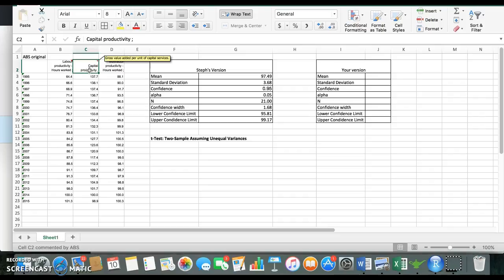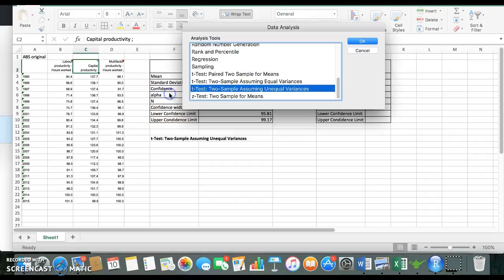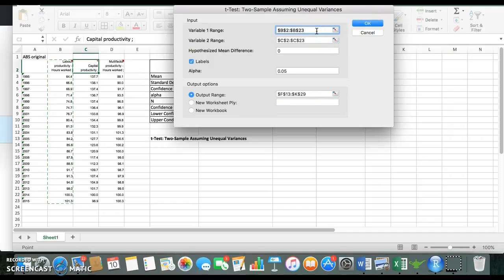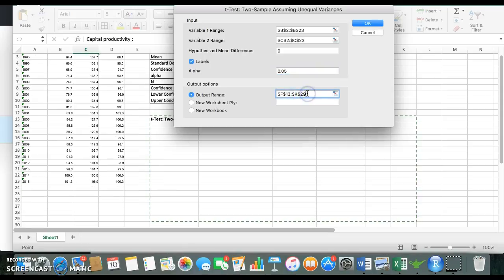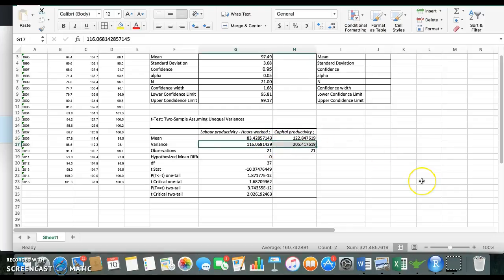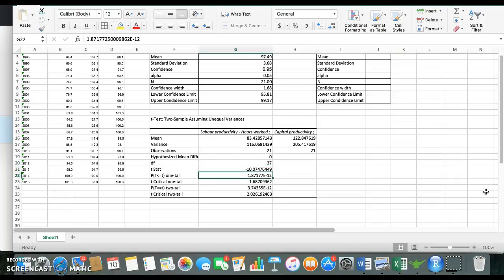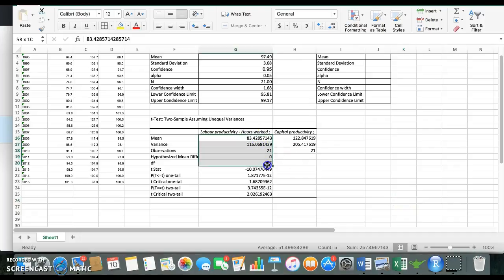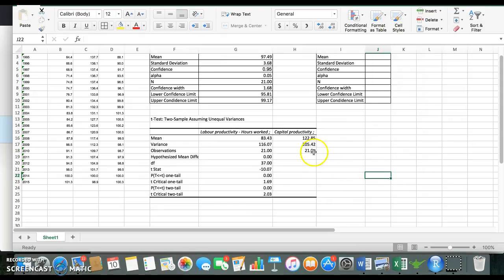Hypothesis tests for two means in Excel